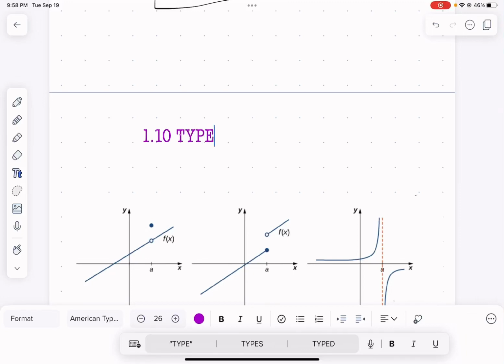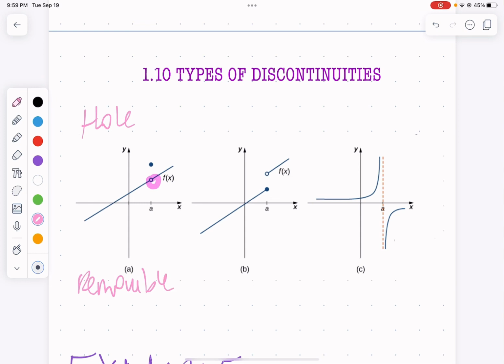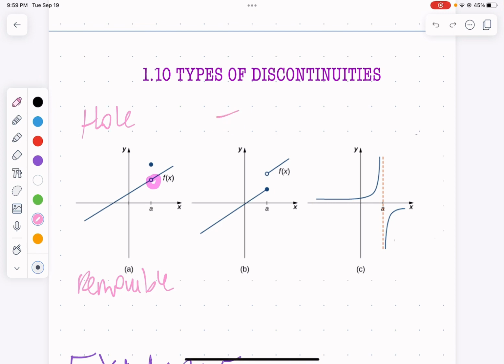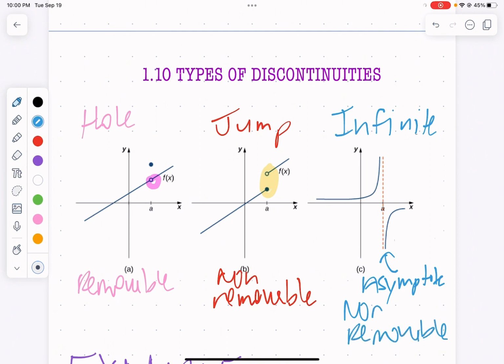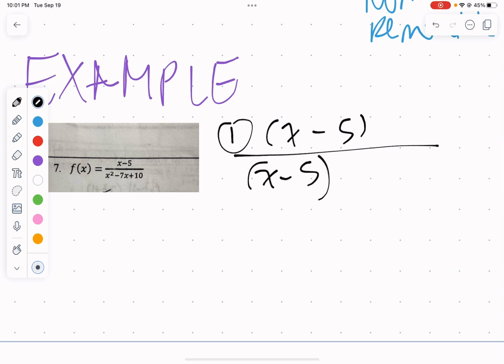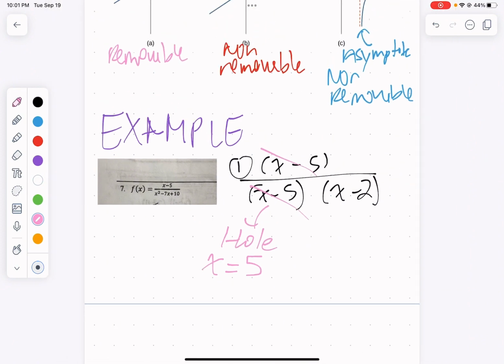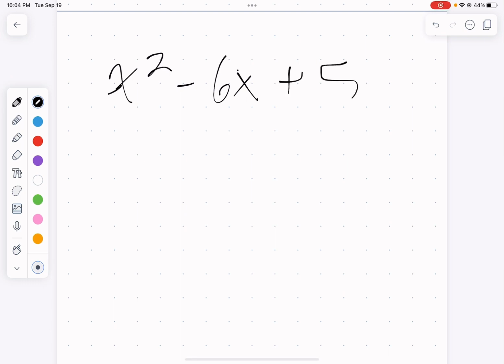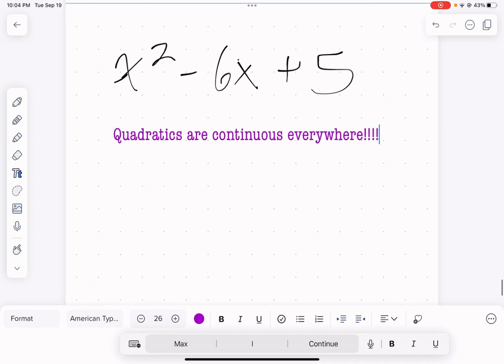1.10 Calc AB